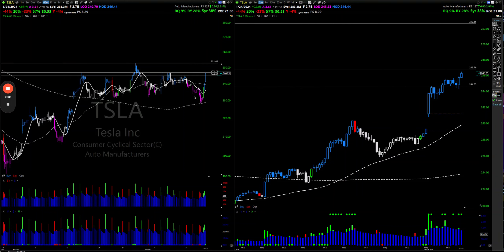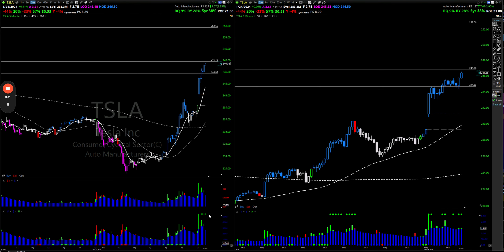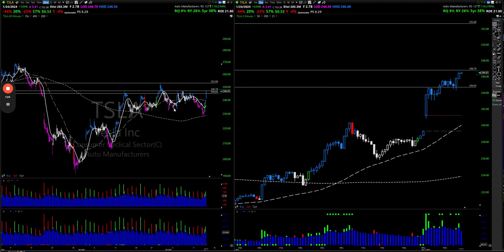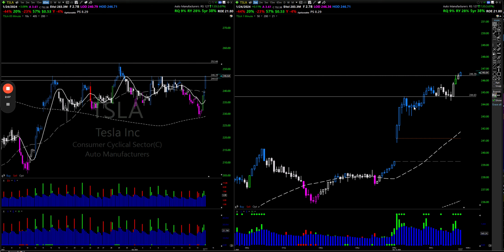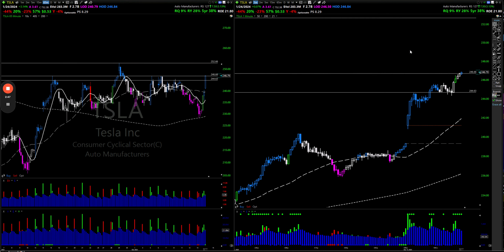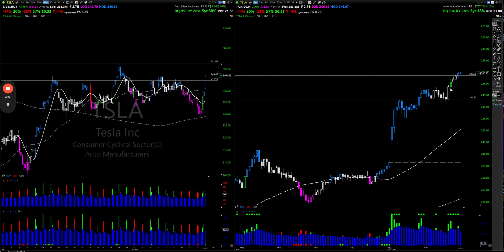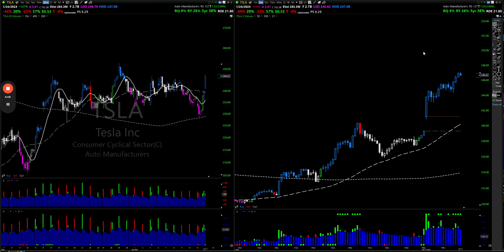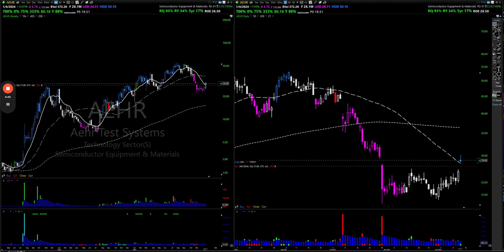🚀 Tesla Trading Breakdown: Analyzing Calls and Market Moves - In-Depth Strategy Guide 💡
Dive into the world of Tesla trading with me! In this video, I'm sharing my real-time analysis of Tesla call options, discussing potential market moves, and revealing my thoughts on stock and option trading strategies. Whether you're an experienced investor or just curious about the stock market, this video offers a unique perspective on trading Tesla.

Timestamps:
0:00 - Intro: Tesla Calls Analysis
0:15 - Potential Breakout Analysis
0:33 - Volume and New Highs Insights
0:51 - Managing Small Positions in a Hot Market
1:19 - Technical Analysis: Resistance and Support Levels
1:37 - Exploring the 'Escalator Strategy' in Trading
2:10 - Analyzing Market Patterns and Breakouts
2:34 - Profit-Taking Strategies and Timing
3:18 - Recognizing Resistance and Market Slowdowns
3:48 - Detailed Breakdown of Price Movements
4:07 - Decision Making in Option Trading
4:25 - Why I Choose Stocks Over Options

Share your thoughts and strategies in the comments below!